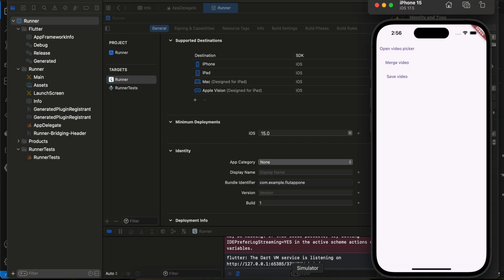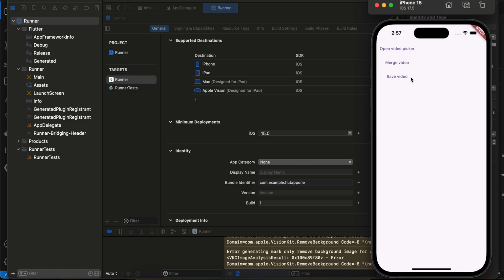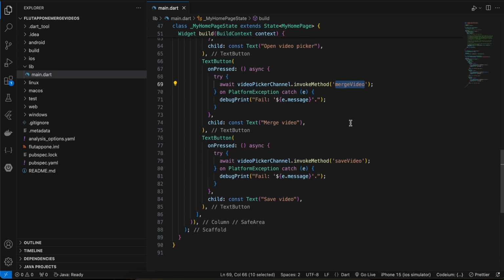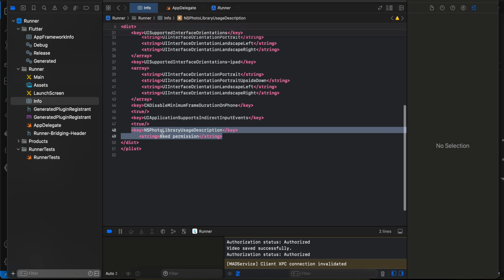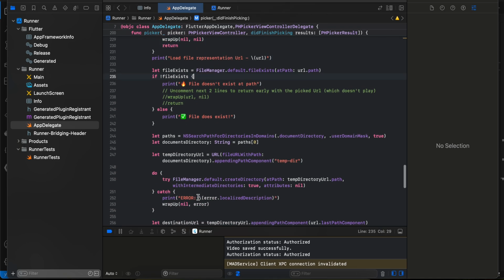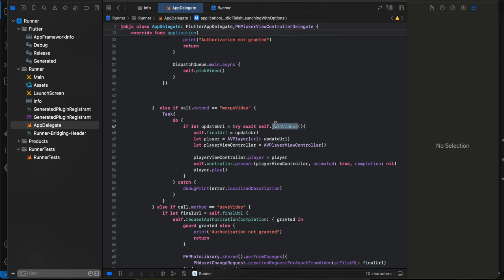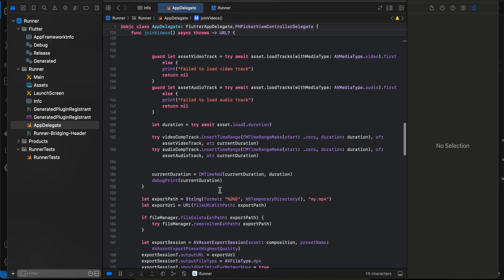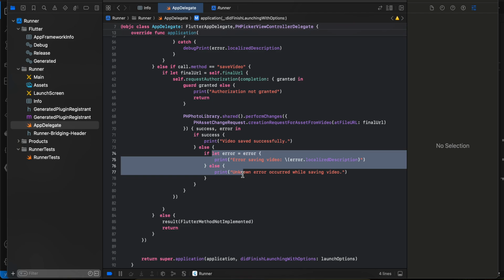How to Join Multiple Videos Together in Flutter iOS app